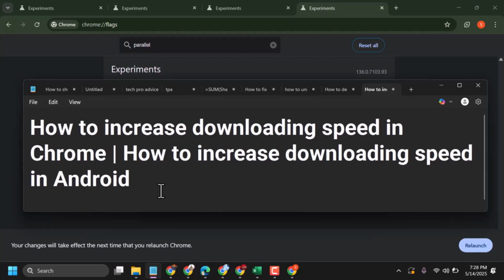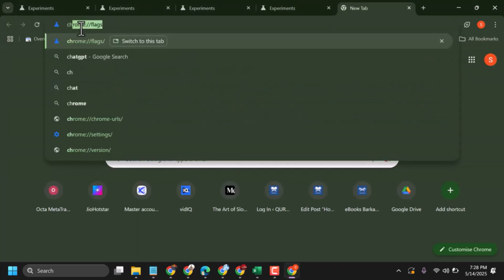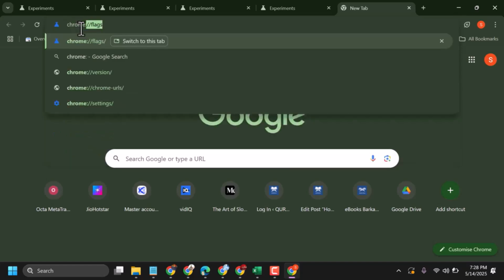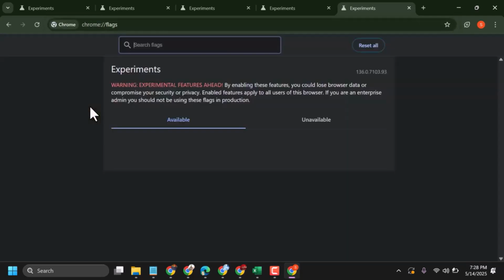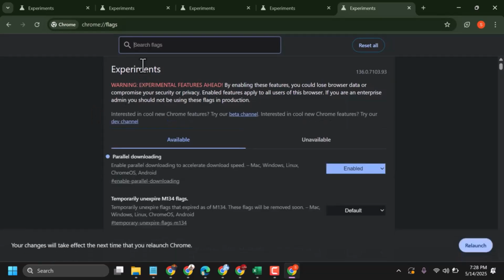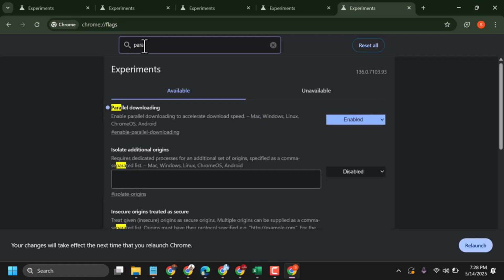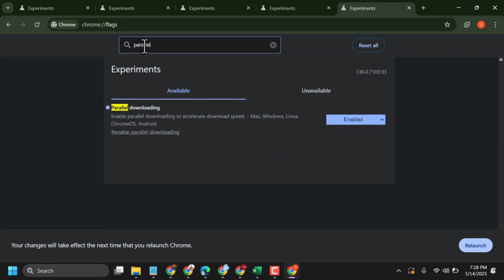Why Your Chrome Downloads Are So Slow (And How to Fix It)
How to increase downloading speed in Chrome

Learn how to increase chrome download speed using a simple browser setting. Follow this quick guide to optimize your connection.

If you are tired of slow file transfers, this tutorial shows you exactly how to access the hidden settings menu inside your browser. This method is designed for anyone using Google Chrome who wants to improve their current file transfer rates without installing third-party software.

By accessing chrome flags, you can enable specific experimental features that directly impact performance. We will walk through the exact command you need to type into your address bar to reach the configuration menu where these settings reside. Once you apply this change, you can test your connection to see if it helps increase chrome download speed on your specific network.

This process is straightforward and requires no technical knowledge beyond typing a specific command. Please note that experimental settings can vary by browser version, so proceed with care as you attempt to speed up chrome on your machine.